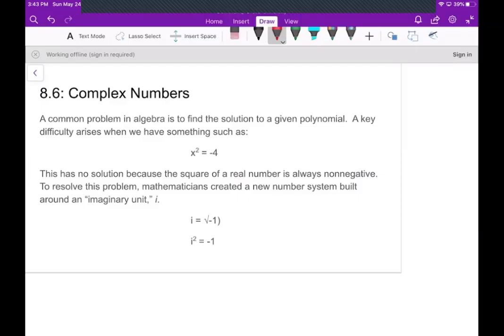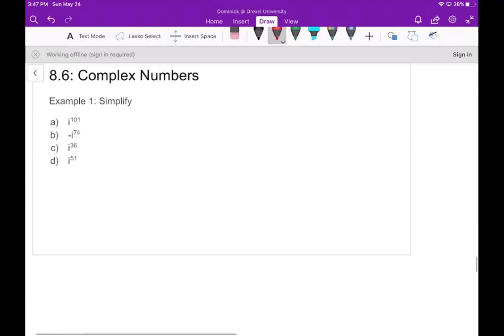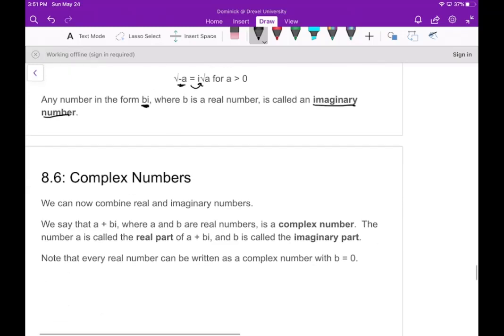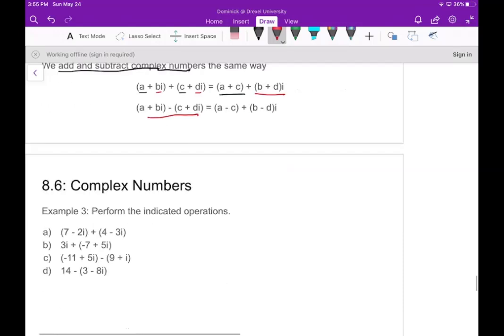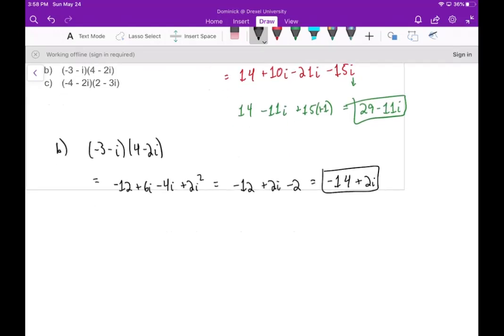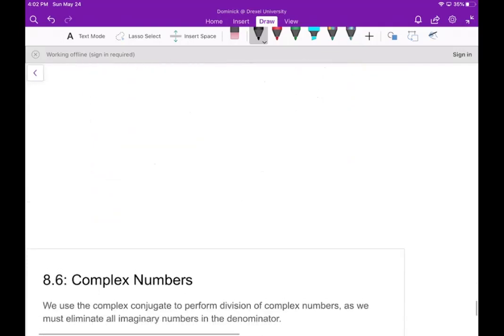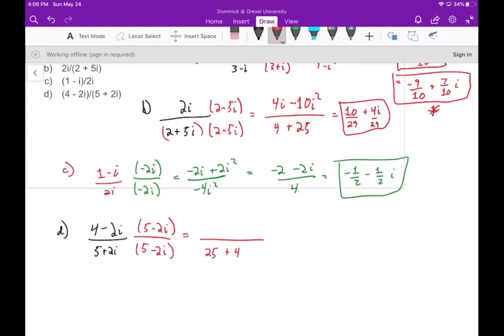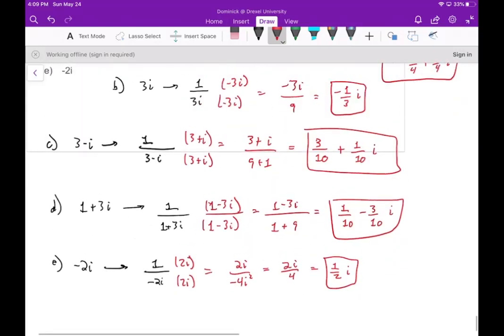Arithmetic with Complex Numbers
Description and several examples of writing numbers in a+bi form, including with addition, subtraction, multiplication, and division.